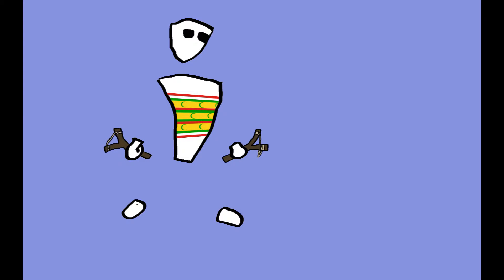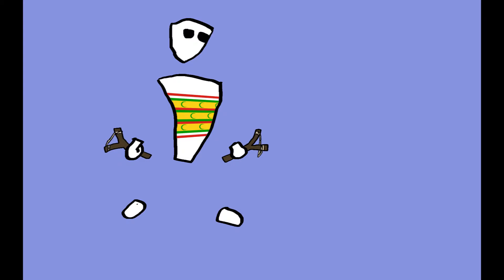WORLD STREET - ANGLO-ZANZIBAR WAR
WHAT REALLY HAPPENED
After the death of the pro-British sultan Hamad bin Thuwaini, on august 25, 1896, the sultan's nephew, Khalid bin Bargash siezed power in a coup d'etat and assembled an army of 2800 men to defend his rule, the British where not pleased about this, they wanted to place Hamud bin Muhammed on the throne instead, on august 26, Bargash ans his men fortified the palace while the sultan's armed yacht was anchored nearby. in response, the British assembled five cruisers in the harbor nearby.

After making contact with the regular Zanzibar Army, commanded by General Lloyd Matthews, a former Royal Navy Lieutenant, the British landed several parties of Royal Marines, on august 27, at 8:00, an ultimatum was issued ordering Bargash to vacate the palace within one hour, having received no response, the British ships opened fire on the palace at 9:02, quickly sinking Glasgow, and destroying the palace, Bargash retreated and sought asylum in the German consulate, after approximately 45 minutes the shelling stopped, the British succeded on their intent to place Hamud bin Muhammed on the throne, who ruled until his death on 1902 and ended slavery on Zanzibar, the British insisted that the Germans turn over Bargash, an international incident was avoided when Bargash escaped to sea on October 2, he was later captured by the British.